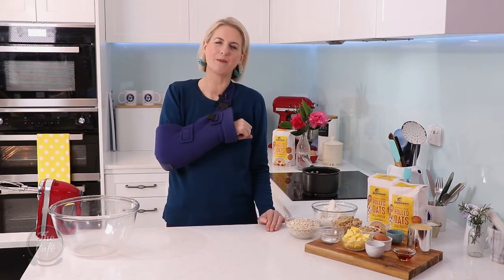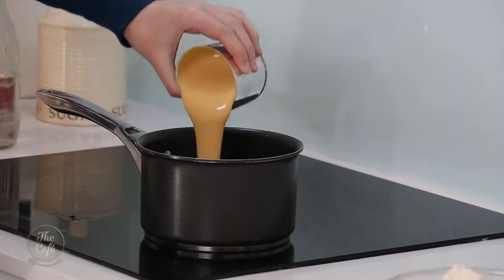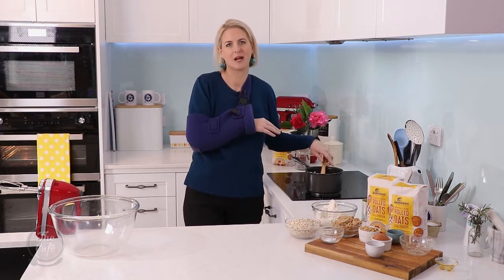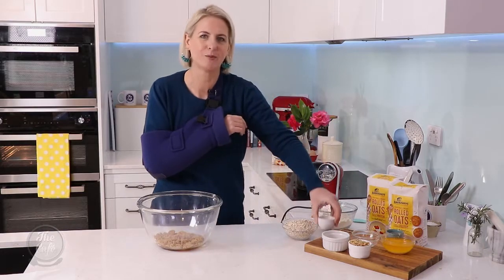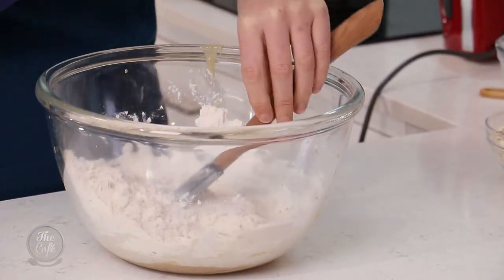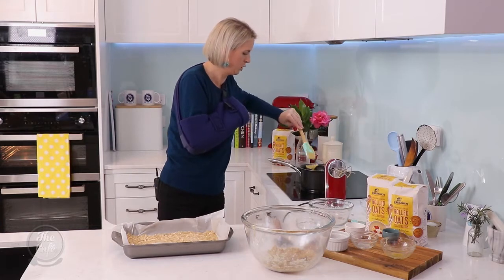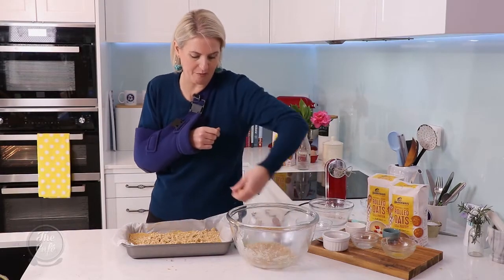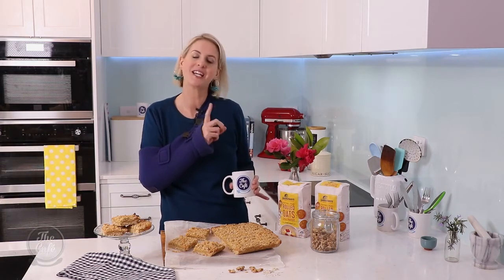One Handed Baker - Caramel Oat Squares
These are SO delicious! A buttery rolled oat base, gooey caramel centre and crumbly oat topping dotted with walnuts too. This recipe was filmed in my home kitchen for The Cafe tv show in New Zealand, October 2020.